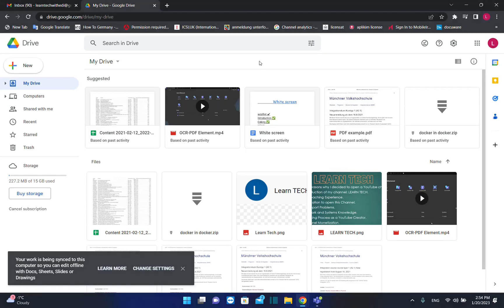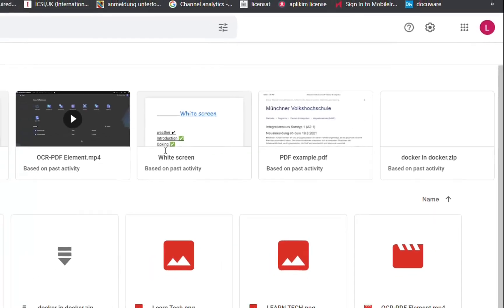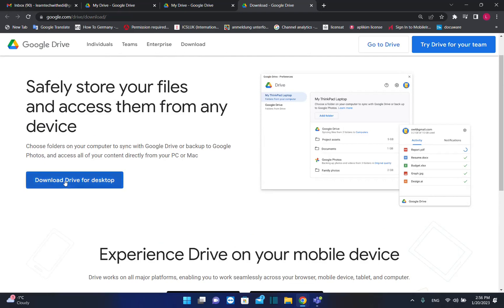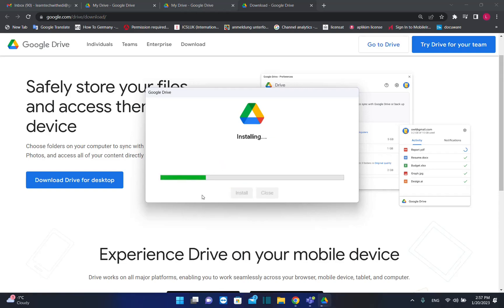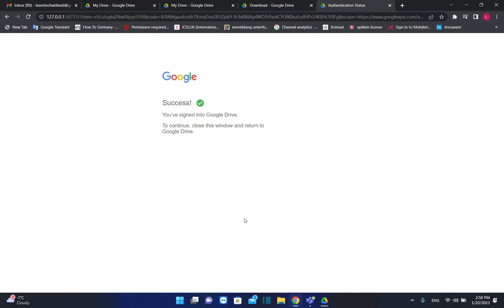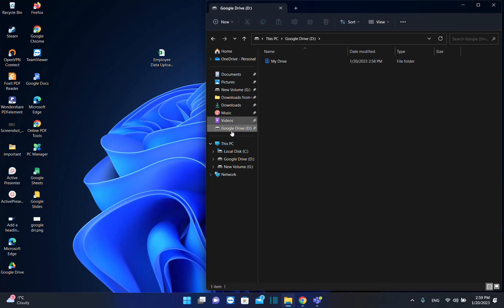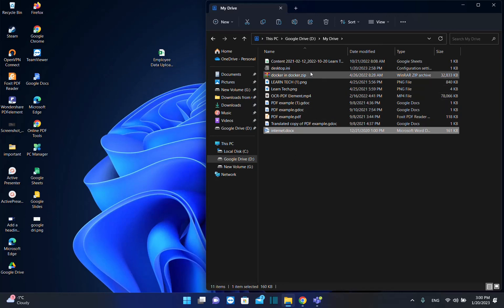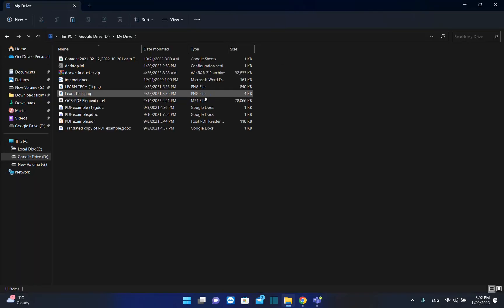How to Install Google Drive on PC | Google Drive for Desktop!